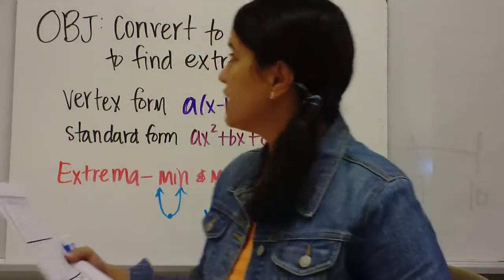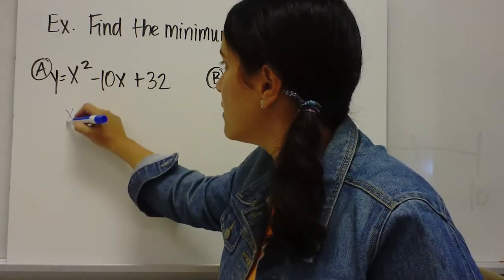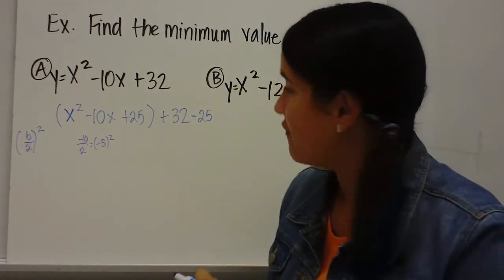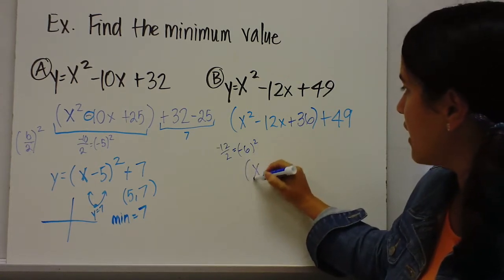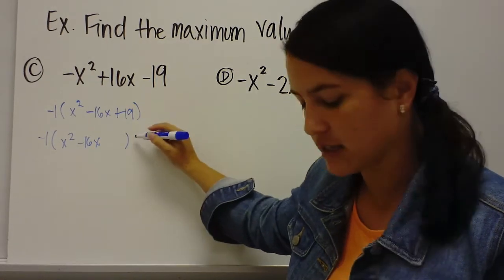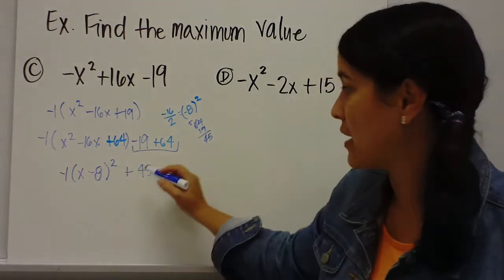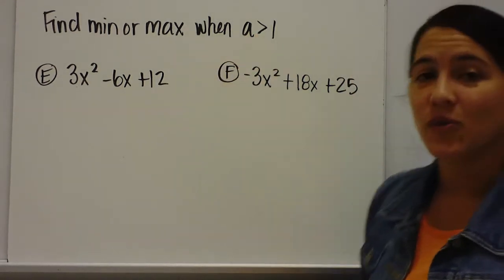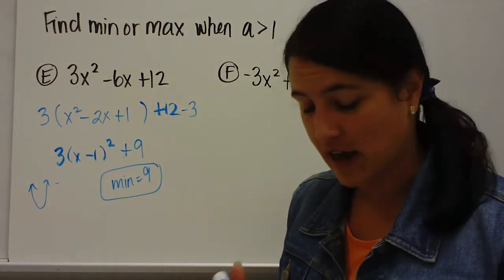Convert to Vertex Form 1